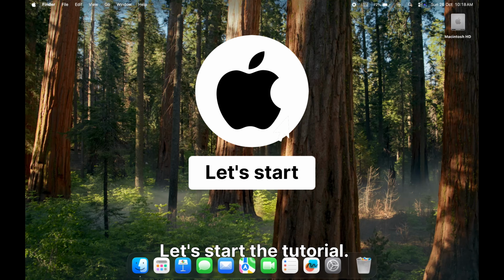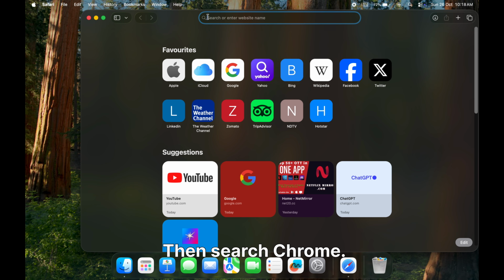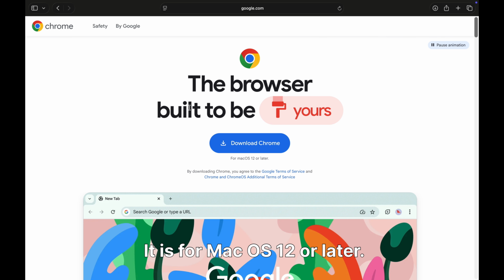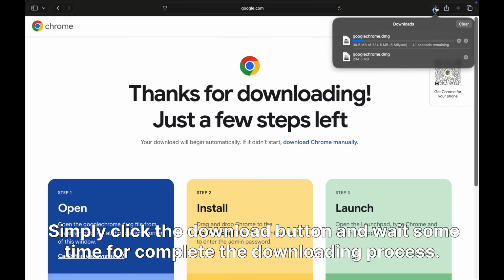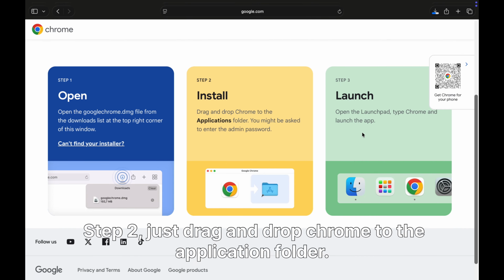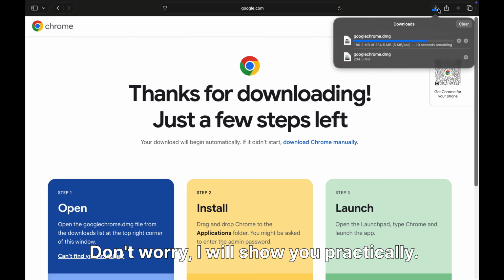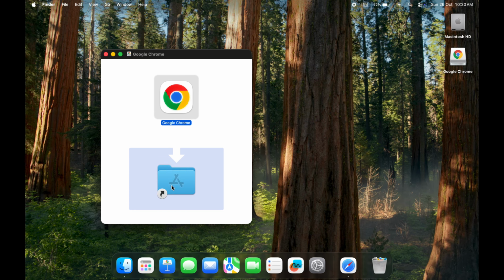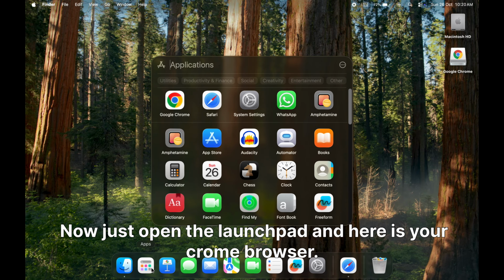Google Crome installation on Mac pc in 2 minutes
Want to install Google Chrome on your Mac fast? 🚀 In this quick and easy tutorial, I’ll show you how to download and install Google Chrome on Mac PC in just 2 minutes.
Whether you’re using a MacBook Air, MacBook Pro, or iMac, this step-by-step guide will help you set up Chrome smoothly and start browsing instantly!

✅ What you’ll learn in this video:

How to download Google Chrome for Mac

How to install Chrome on macOS (step-by-step)

Tips to speed up your Chrome experience on Mac

💻 Works on:
macOS Sonoma, Ventura, Monterey, Big Sur — and all latest Mac versions.

📺 Watch till the end for pro tips on using Chrome efficiently on your Mac.